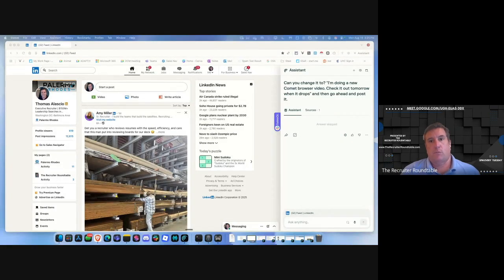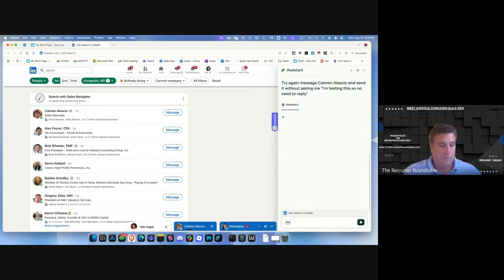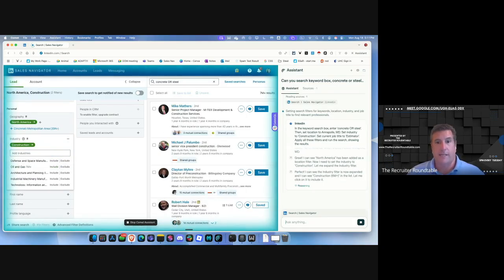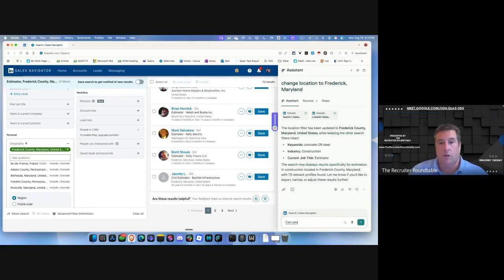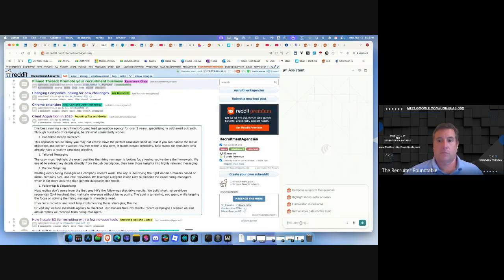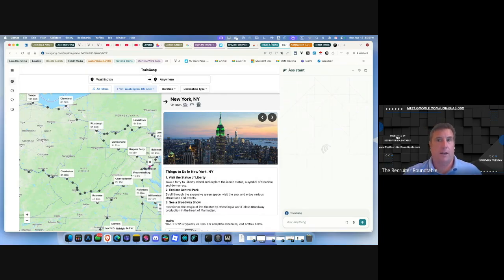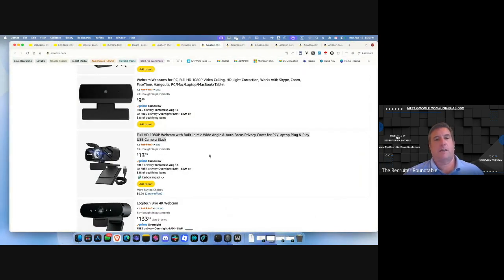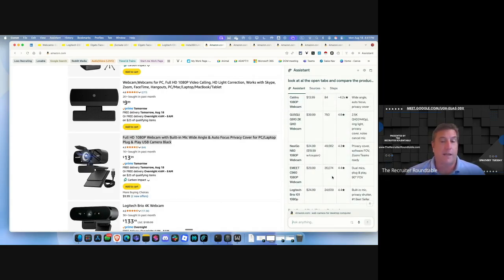Comet Browser for recruiters (and more)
So I gave it a second try for the Comet browser and I also discovered iMovie. This makes making movies a lot easier, who knew, so expect more since I don't have to do it all in one take. Feel free to drop any comments what else you'd like to see the Comet browser do